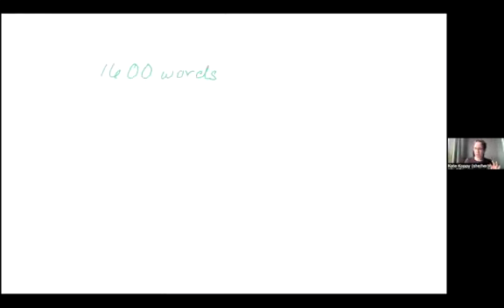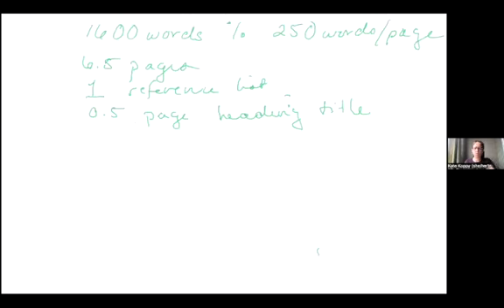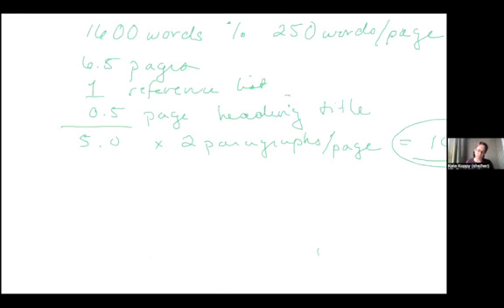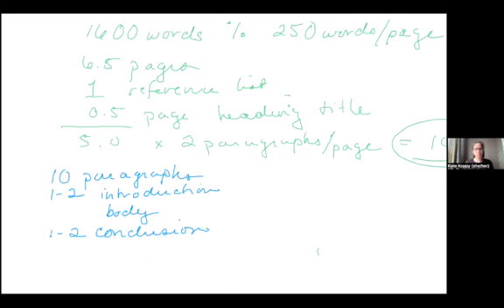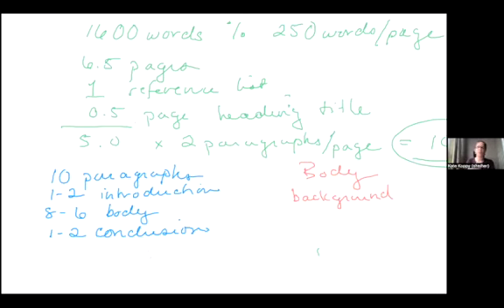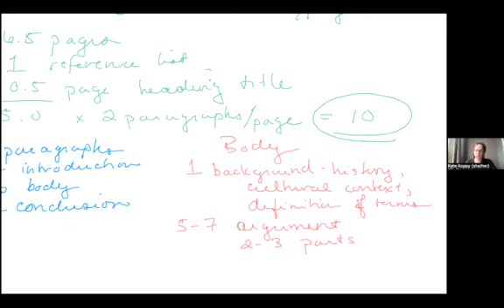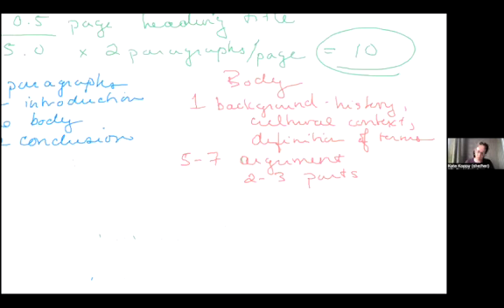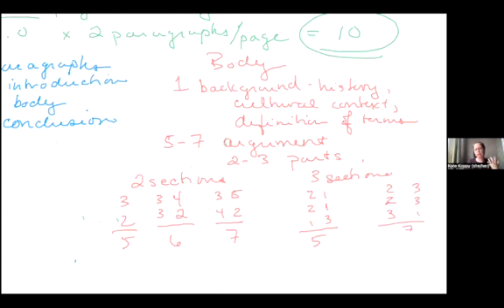Allocating Words in Long form Thesis driven Non fiction Student Writing SD 480p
This video talks through the planning process for a long-form, thesis-driven, undergraduate research paper in the 1600-word range as students write in composition classes and content classes as final papers.